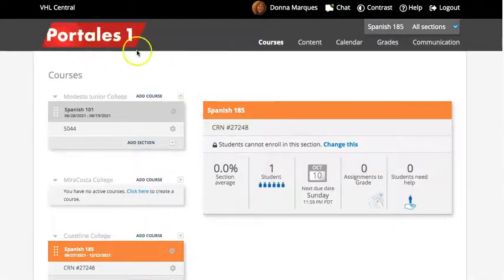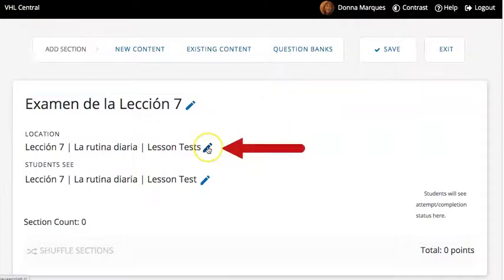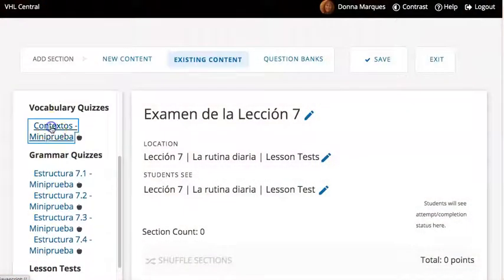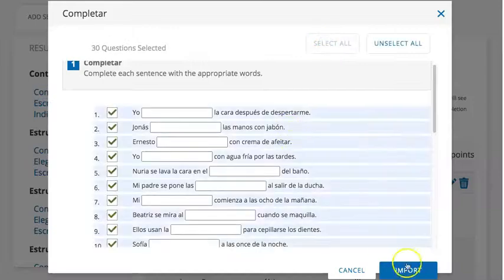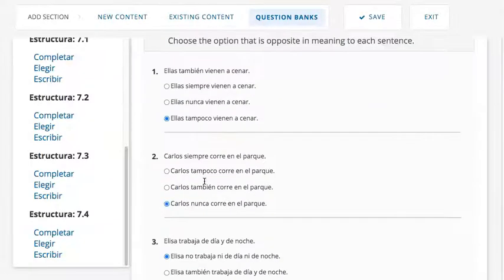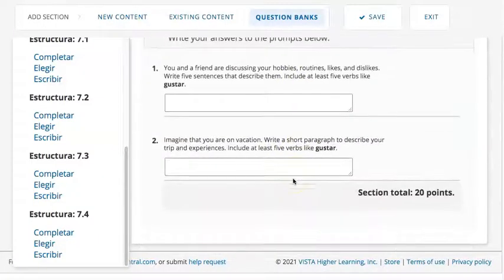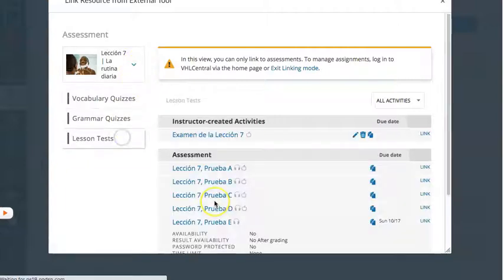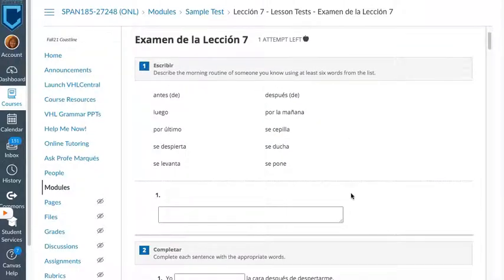Create a Custom VHL Exam and Embed it into Canvas